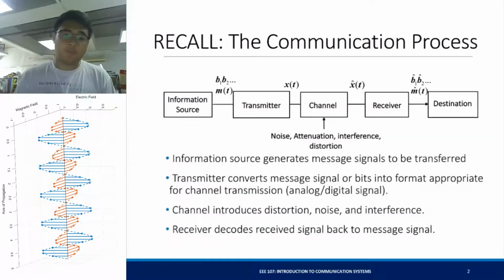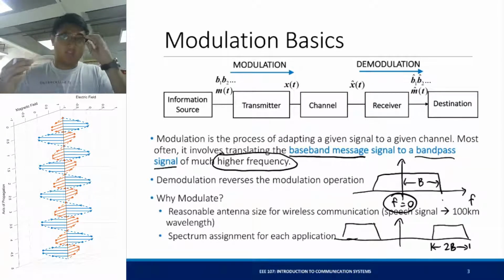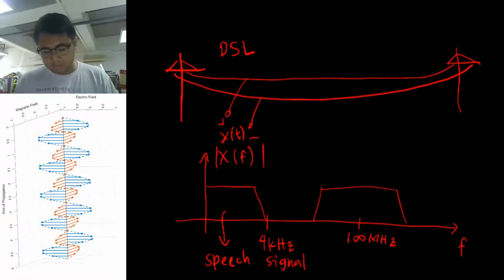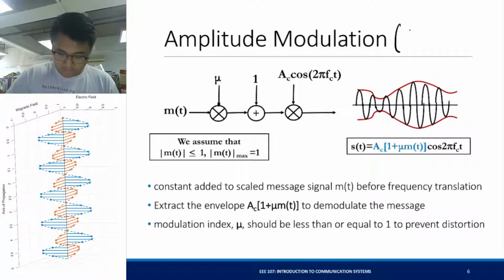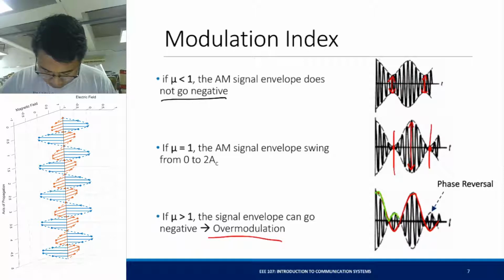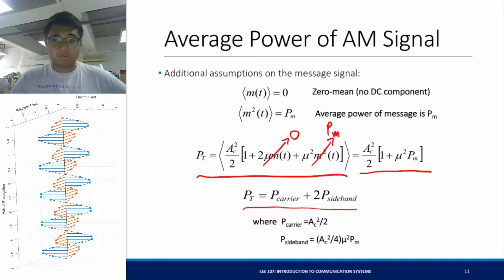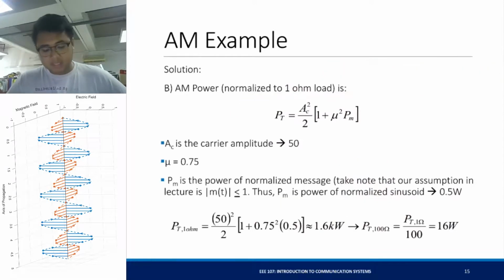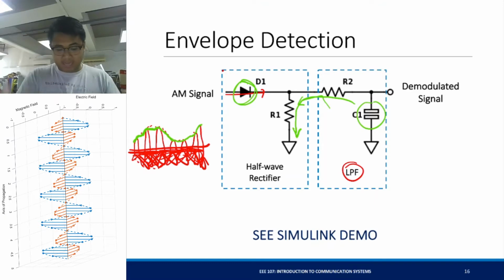Linear Continuous Wave Modulation Part 1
New link to slides (moved to a new Google Drive location):
-Modulation Basics
-Full AM Wave
-Spectral Analysis of AM Waves